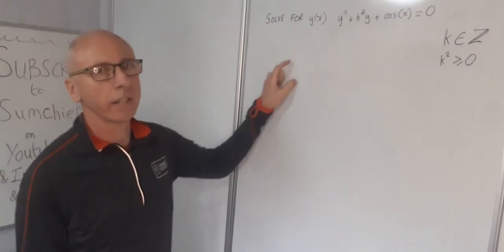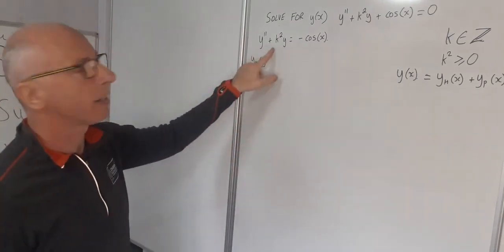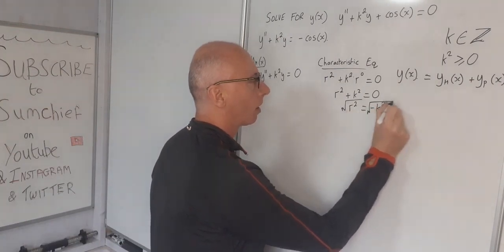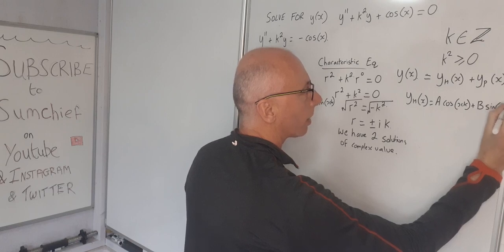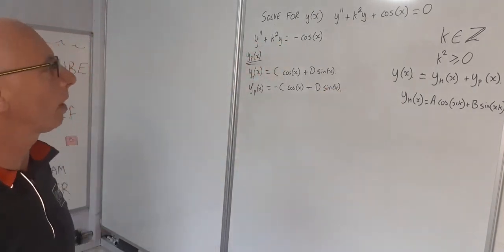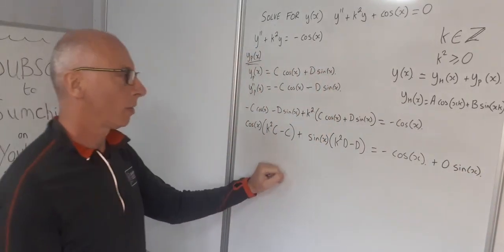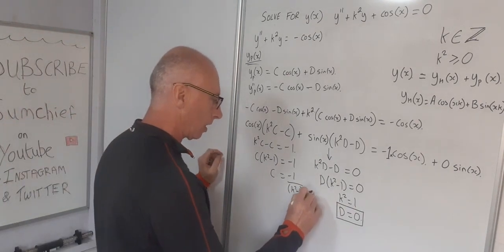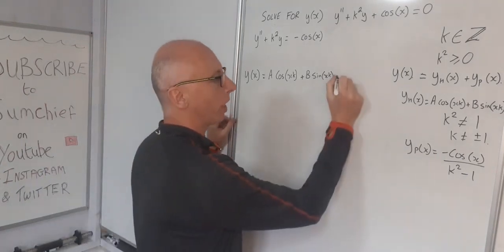Second Order Linear Differential Equation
Here we solve for y(x) from a second order linear differential equation.
here y(x)= an homogeneous solution and a particular solution.
y(x) is our dependent variable as it depends on x.
x is our independent variable
The particular solution in this case requires the characteristic equation which when solved yields y=+ik or -ik .
Which sets our building blocks to y(x)=A cos(kx)+B sin(kx)
The particular solution gives us -1/(k^2-1)